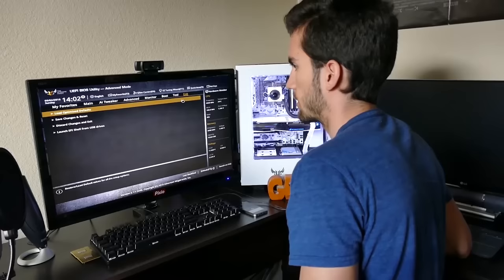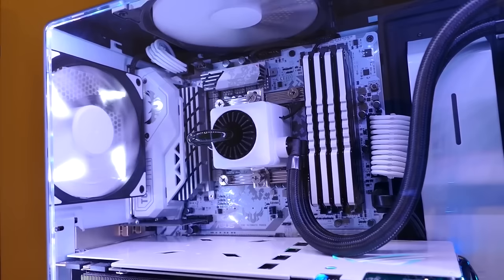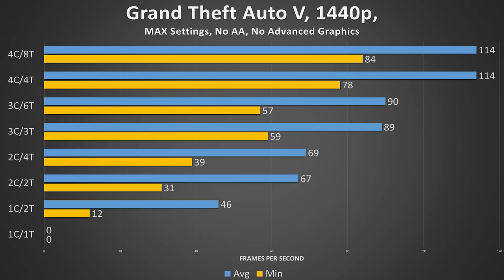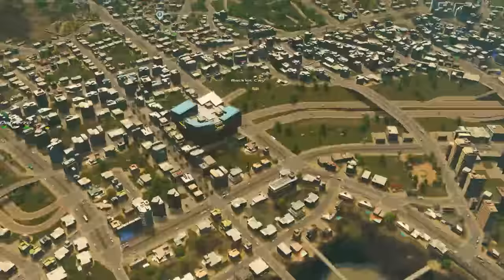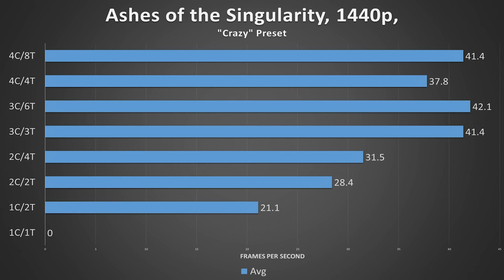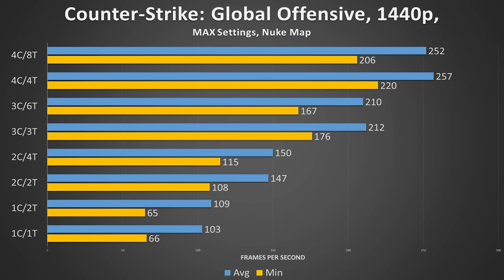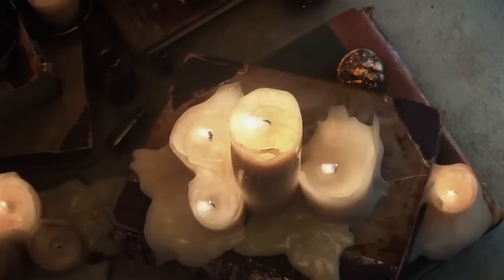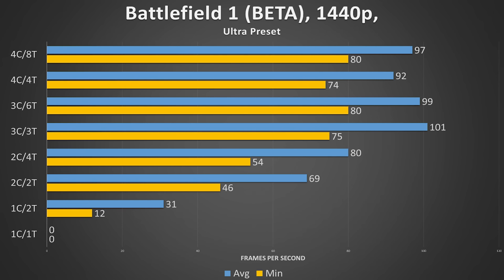FINALE: How Many Skylake CPU Cores Do You Need for Gaming?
- Here's the finale! Check out Parts 1-3 if you haven't already, and prepare yourselves for a large sum of data. For every benchmark shown, an i7 6700K was used along with 16GB DDR4 and an ASUS Strix GTX 1070.